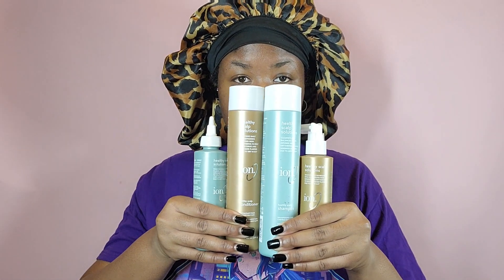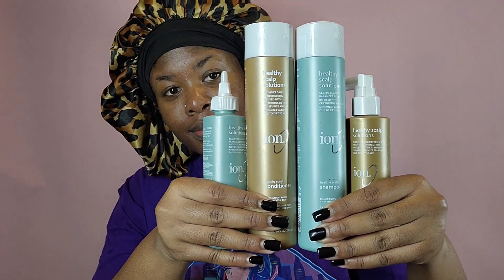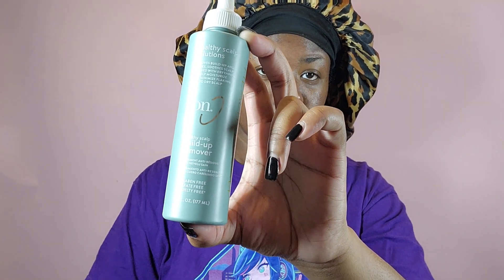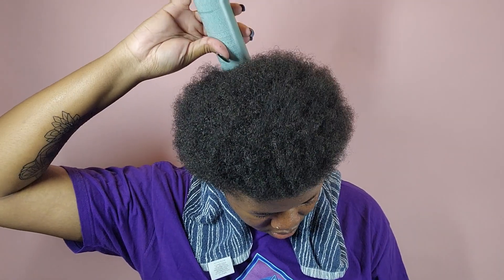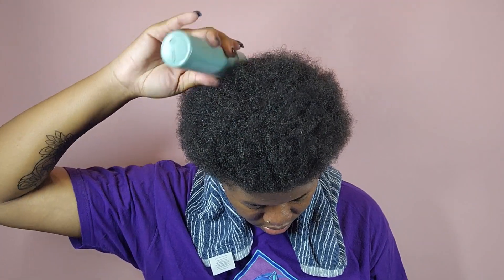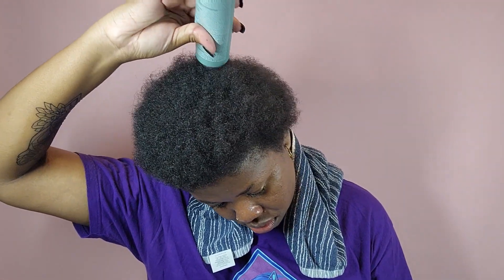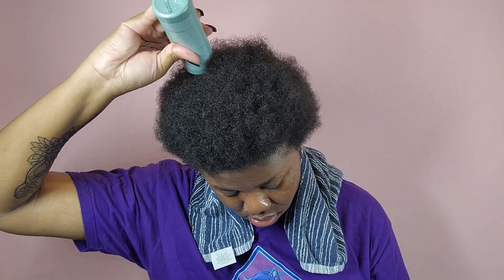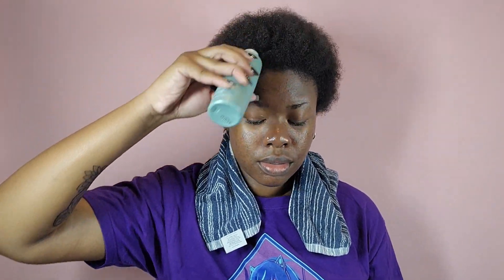The Ion Healthy Scalp System from Sally Beauty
I was super excited to show you guys the @ionathome Healthy Scalp System from @sallybeauty ! As someone who gets product build up and has a dry scalp, this was the perfect system for me. The Healthy Scalp System truly revived and hydrated my scalp and hair. Head to your local Sally Beauty and try The Ion Healthy Scalp System yourself. Let us know what you think!